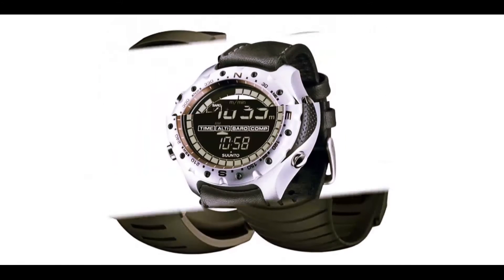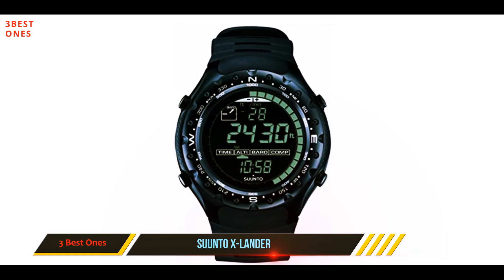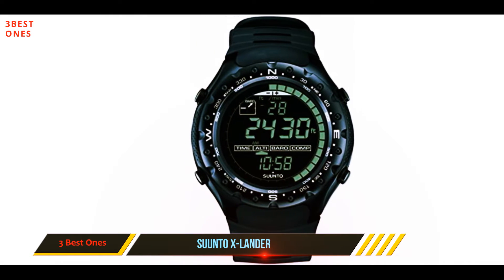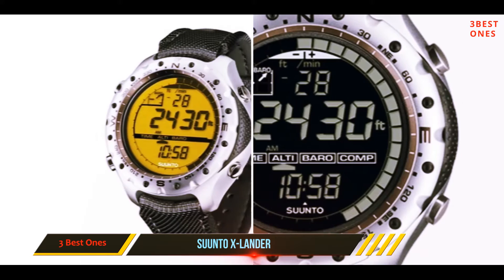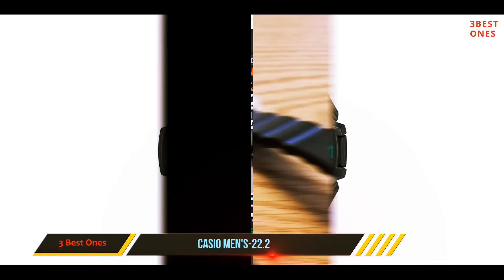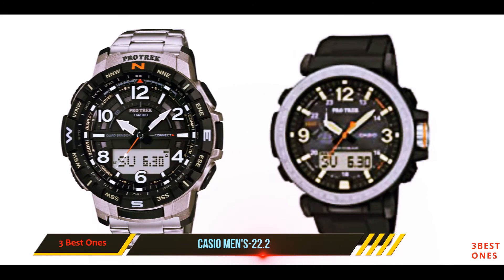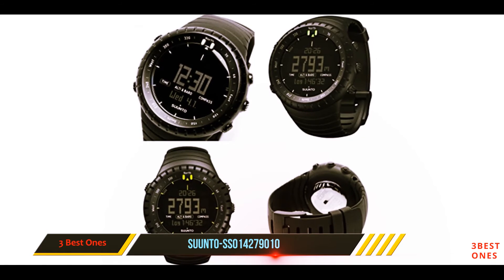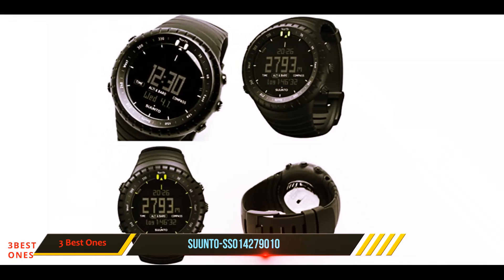Top 3 Best Tactical Watches 2021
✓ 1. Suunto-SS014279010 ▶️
✓ 2. Casio Men's-22.2 ▶️
✓ 3. SUUNTO X-Lander ▶️
►Canada Links◄
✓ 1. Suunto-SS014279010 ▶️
✓ 2. Casio Men's-22.2 ▶️
✓ 3. SUUNTO X-Lander ▶️
►UK Links◄
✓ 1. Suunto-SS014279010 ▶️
✓ 2. Casio Men's-22.2 ▶️
✓ 3. SUUNTO X-Lander ▶️

This is my top 3 Best Tactical Watches, That I mention in this video.